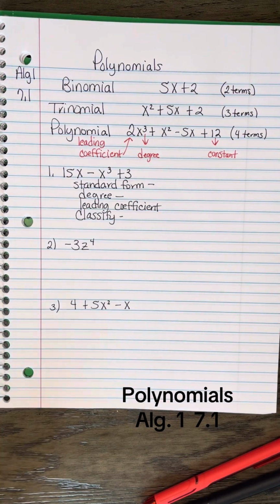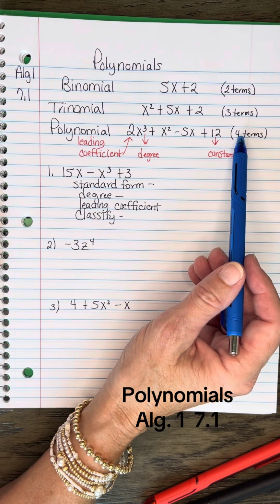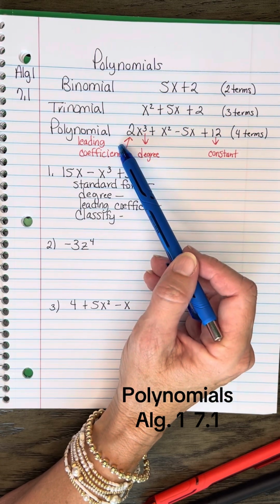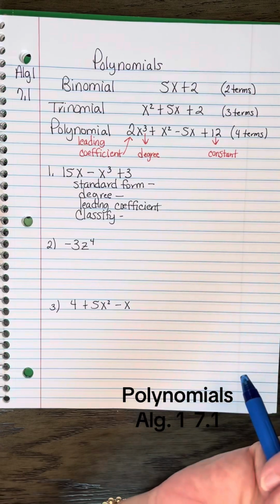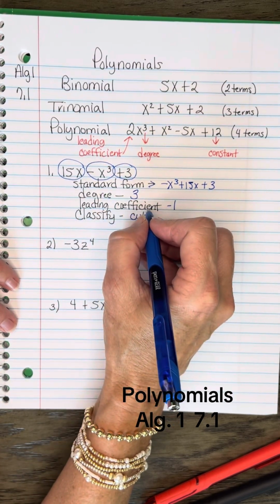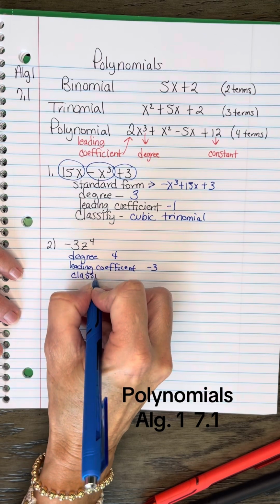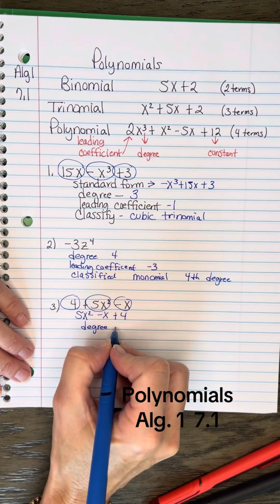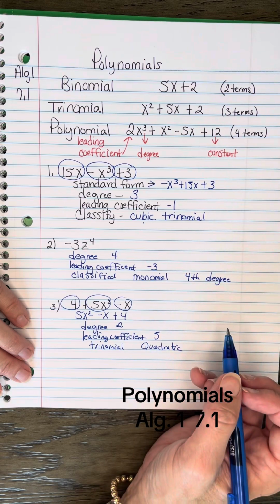Alg. 1 7.1 Polynomials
Alg. 1 7.1 Learn about polynomials